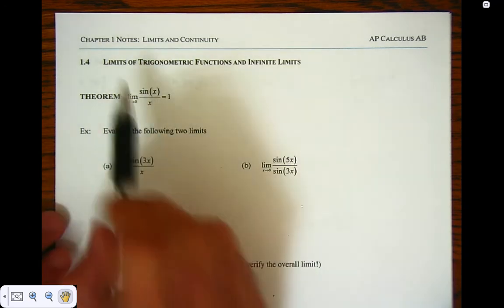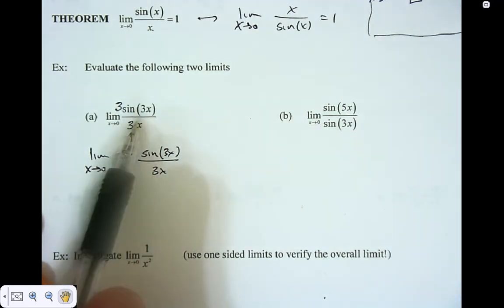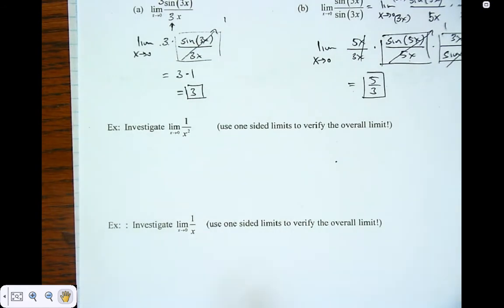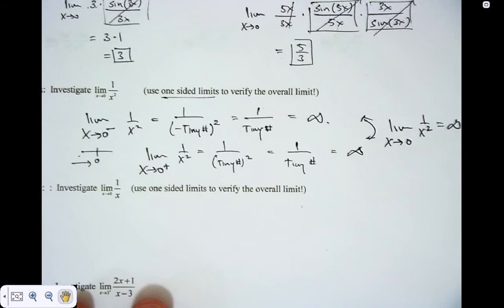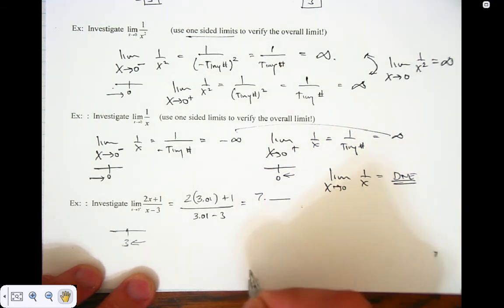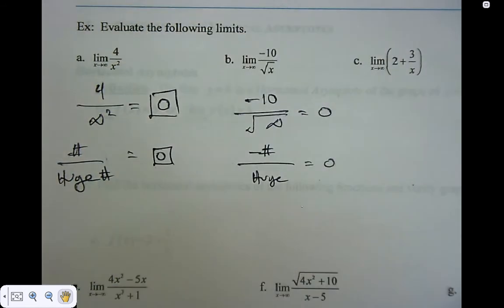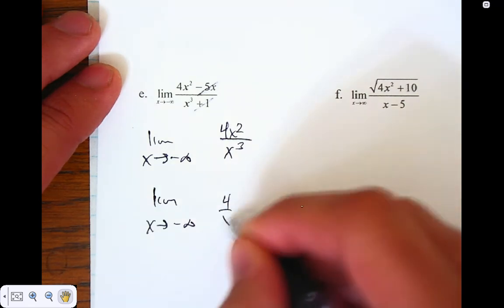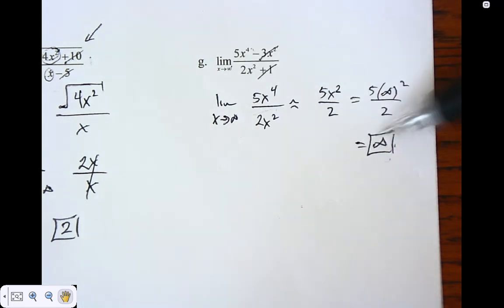AB Calculus Notes Section 1.4